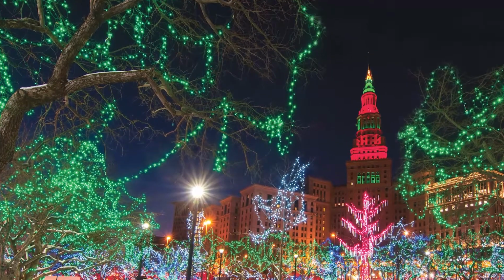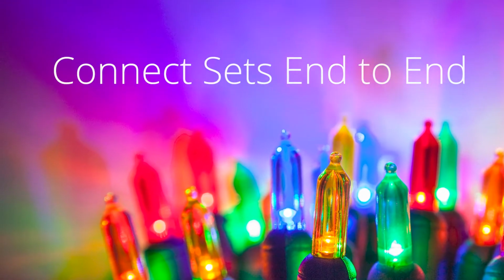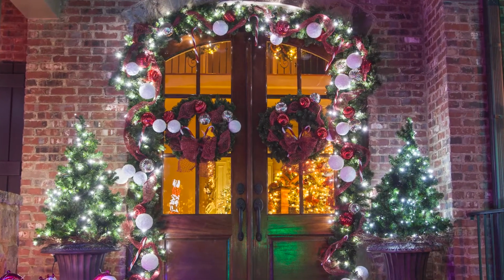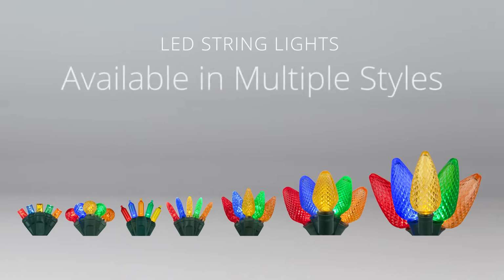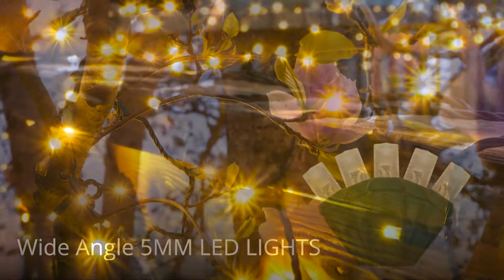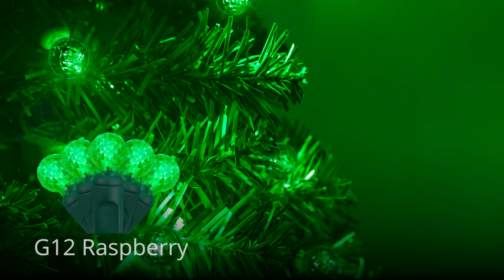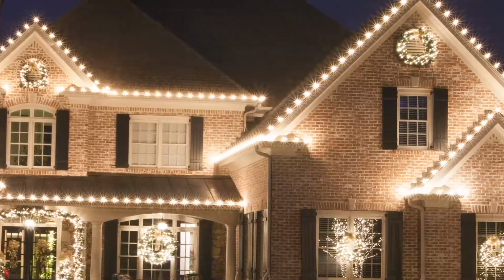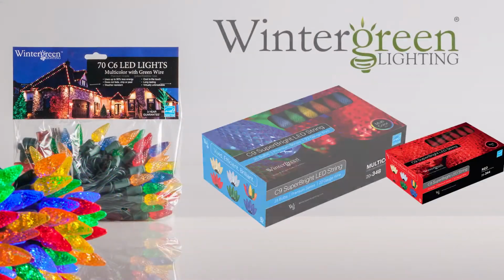LED String Lights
LED Christmas Lights save you time and money. Look for ENERGY STAR-qualified LED strings and experience superior energy efficiency and long life in a product that outperforms the traditional mini light. Convenient installation and exceptional brightness are the hallmarks of quality LED Christmas lights, and we offer the best in holiday LEDs for all your indoor or outdoor decorating needs.

0:00-0:07 Intro
0:07-0:40 Features
0:40-0:45 Warranty and Energy Star Rating
0:45-0:58 Bulb Styles
0:58-1:07 5MM lights
1:07-1:17 T5 and M5 lights
1:17-1:27 G12 and C6 lights
1:27-1:38 C7 and C9 lights
1:38-1:56 Outro